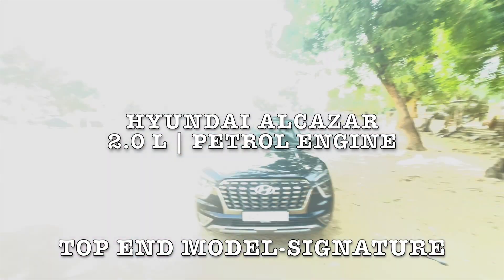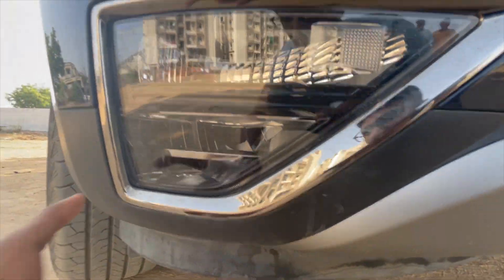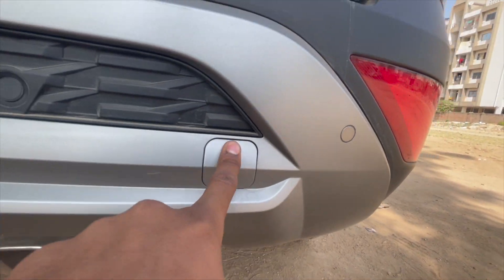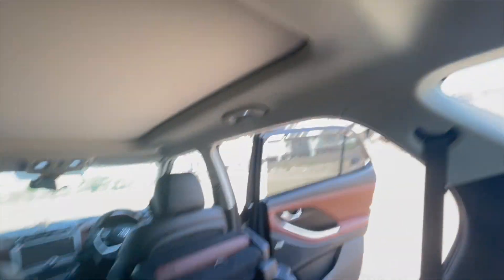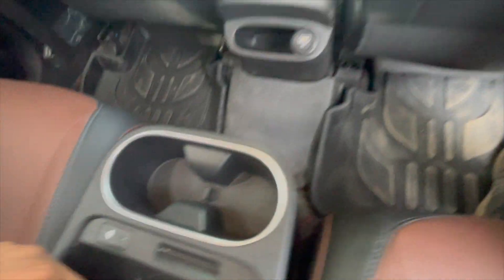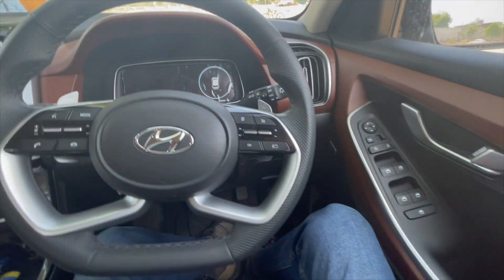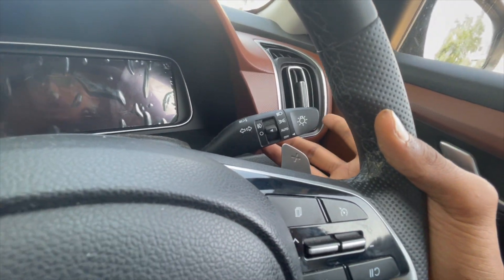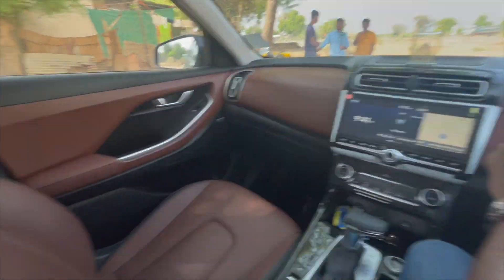HYUNDAI ALCAZAR | PETROL AUTOMATIC 2.O L | 6 Seater Premium Car 2022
hey
the all new video of
HYUNDAI ALCAZAR IA HERE ..!